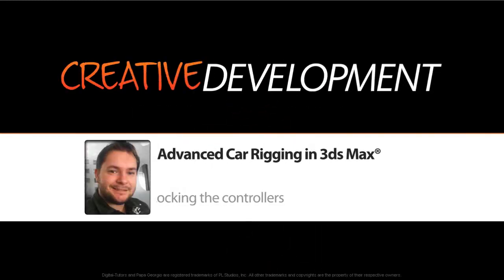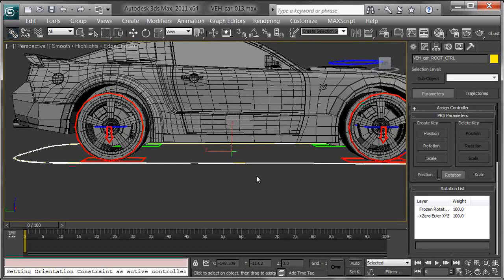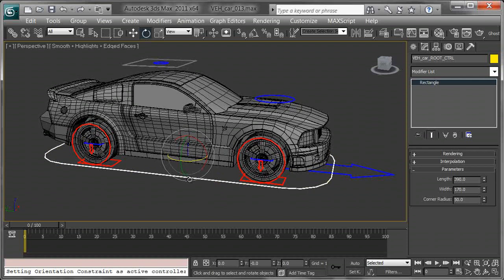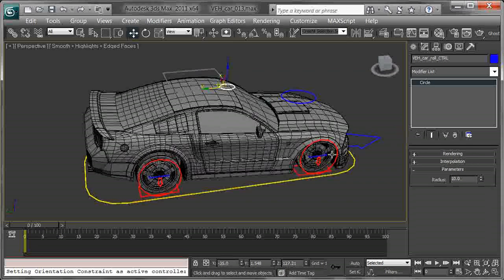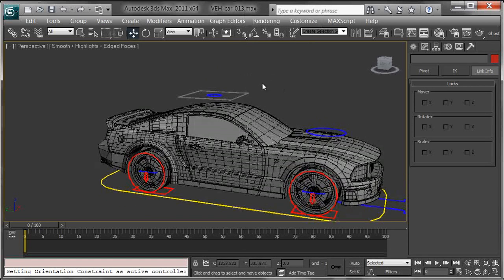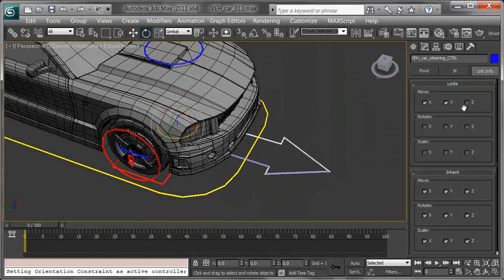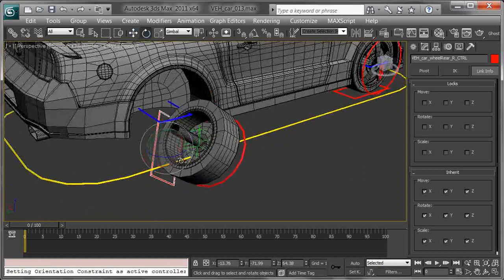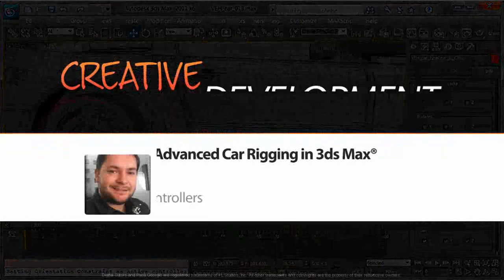Advanced Vehicle Rigging in 3dsmax 16 Locking the controllers xvid